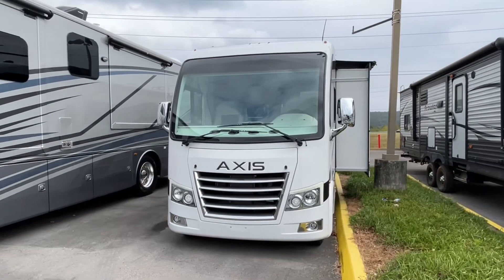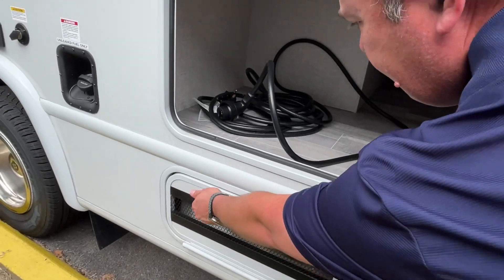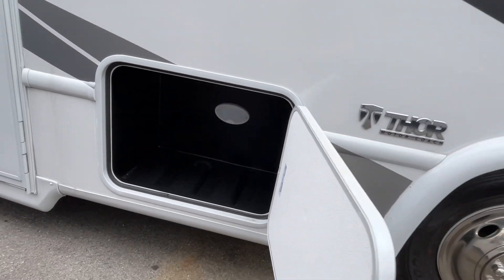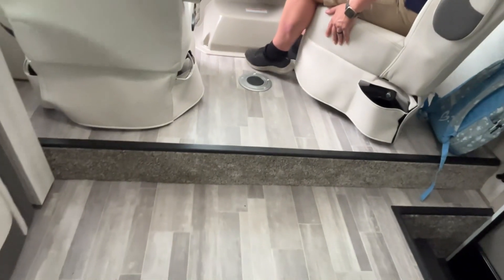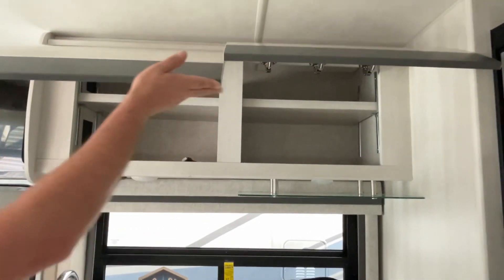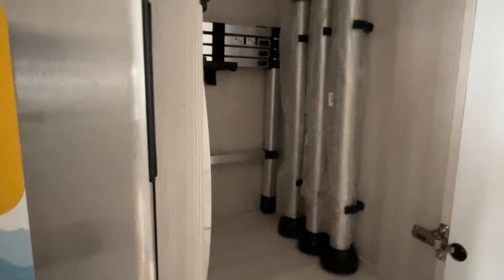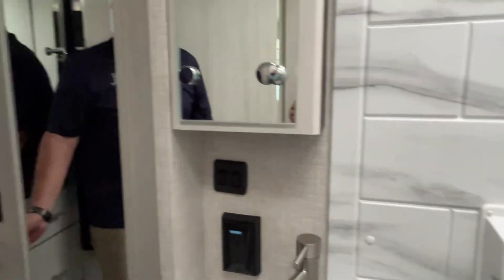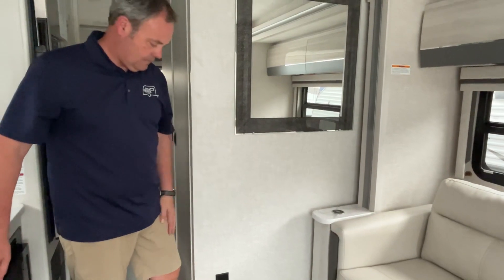Small Class A Motorhome! 2024 Thor Axis 24.1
2024 Thor Axis 24.1

Length 25’8”
Hitch weight 8000
GVWR 12,500
7.3l V8
Ford E-Series Chassis
Fresh water 42g
Gray water 40g
Black water 30g
350hp

A&L RV Sales
Sevierville Tennessee
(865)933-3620